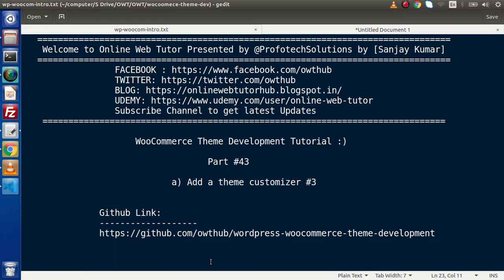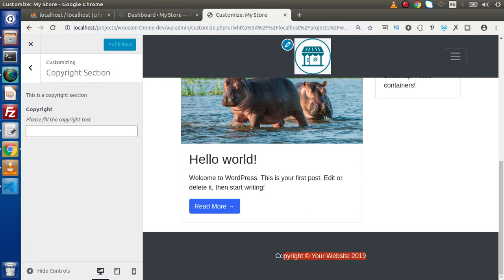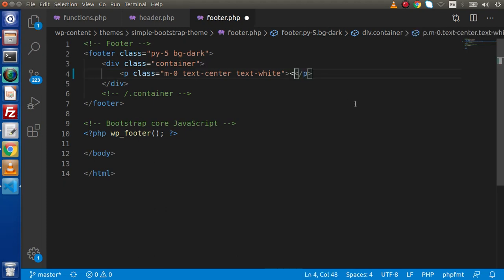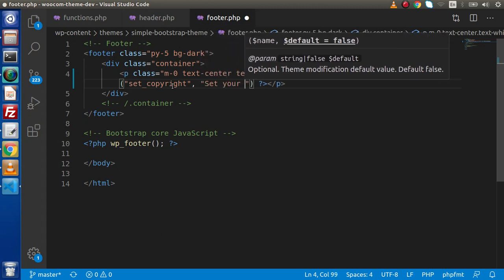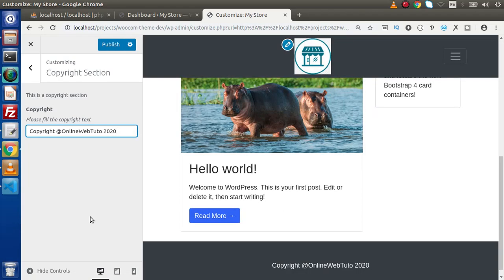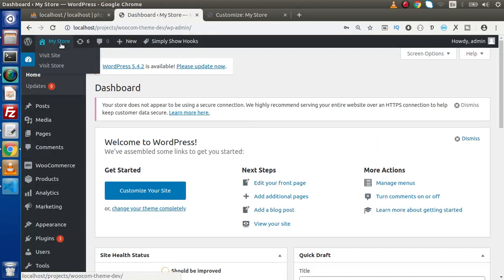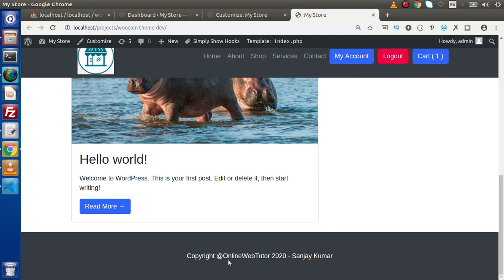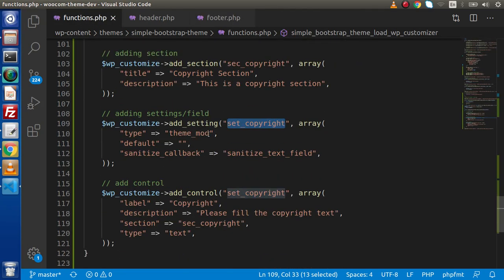Wordpress WooCommerce Theme Development Tutorials #43 Understand Theme Customizer #3